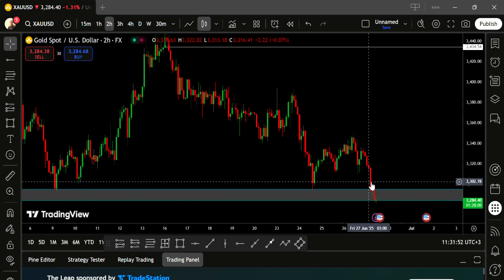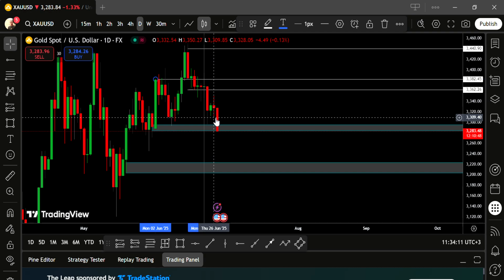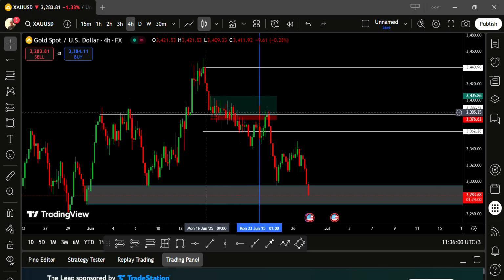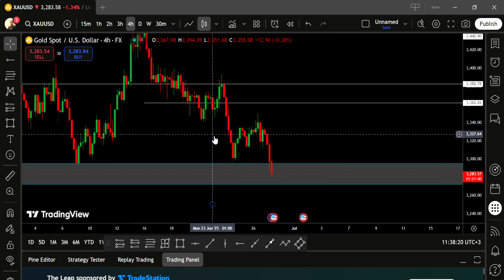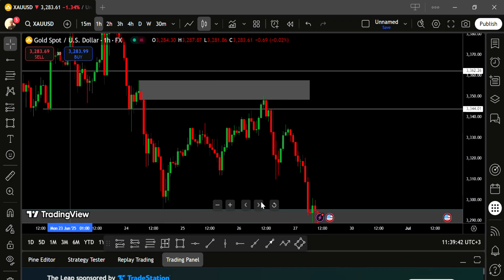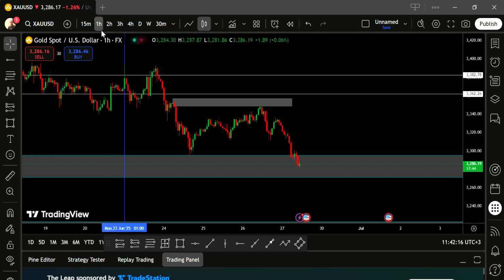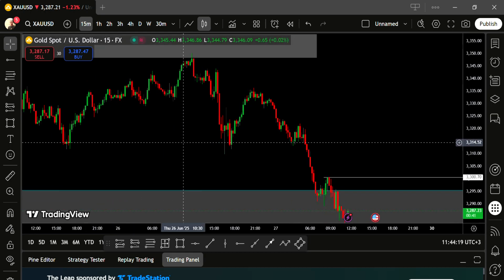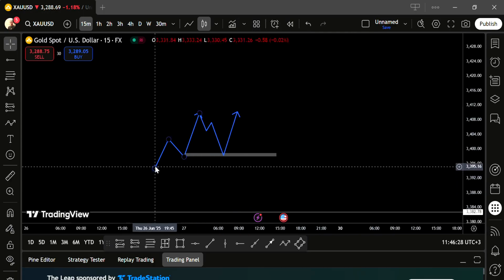This Forex Setup Prints 500+ Pips Consistently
In this video, I break down a high-probability trading strategy that consistently delivers 500+ pips when executed correctly. Whether you're a beginner or a seasoned trader, this method blends multi-timeframe analysis, strong entry confirmation, and clean price action to help you secure serious profits.

🔥 Watch as I walk you through step-by-step:
✅ Key levels and market structure
✅ Entry and exit signals
✅ Trade management for maximum gains
✅ Real chart examples with live breakdowns

🎯 This isn’t hype — it’s a real, proven approach that works when you stick to the plan. Ready to elevate your trading game?